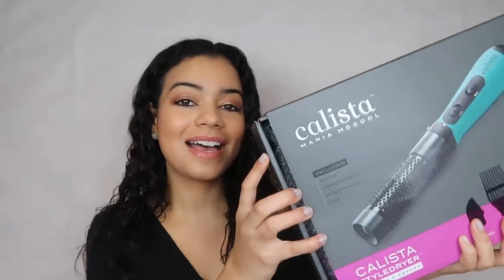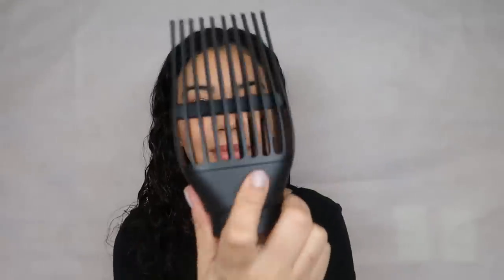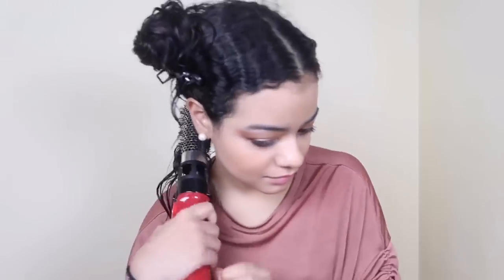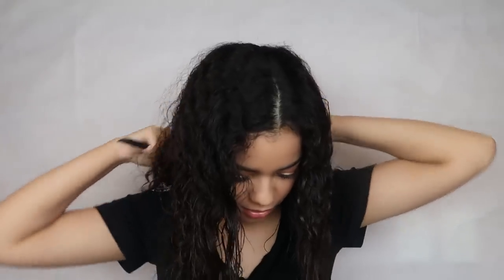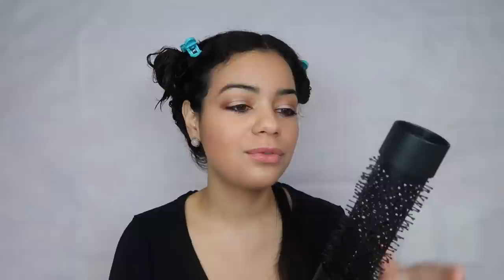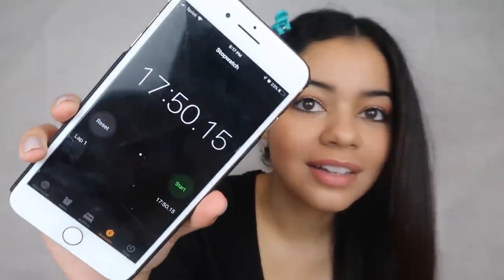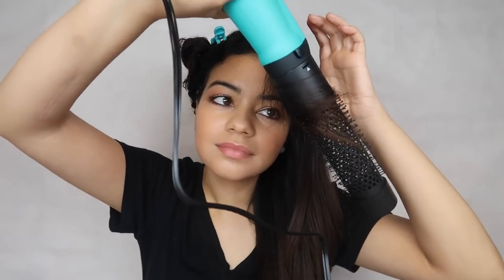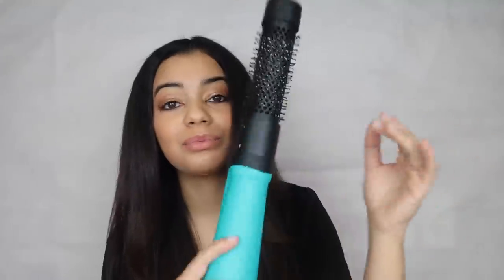TESTING THE CALISTA STYLE DRYER CUSTOM AIRBRUSH ON CURLY HAIR - HONEST REVIEW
TESTING THE CALISTA STYLE DRYER CUSTOM AIRBRUSH ON CURLY HAIR - HONEST REVIEW / Hey guys! So I tried this Calista brush that reminded me so much of the Revlon One Step Dryer and Volumizer. Here's my honest opinion about it. Love you all!

***This Calista hair dryer is currently SOLD OUT on QVC !

James Read Tanning -
James Read Super-Size H20 Tan Drops